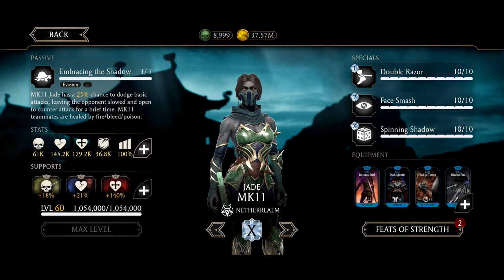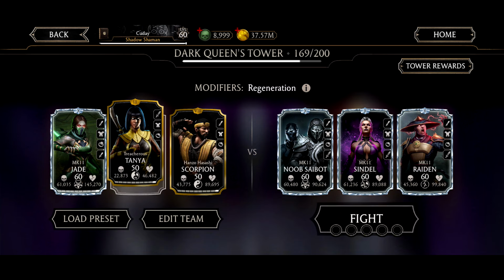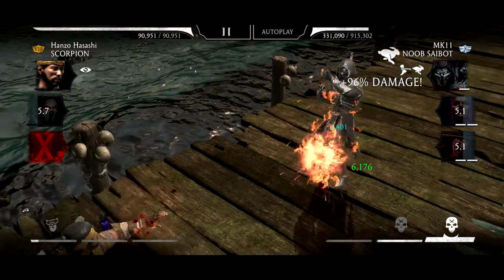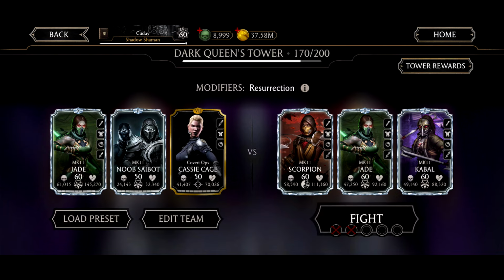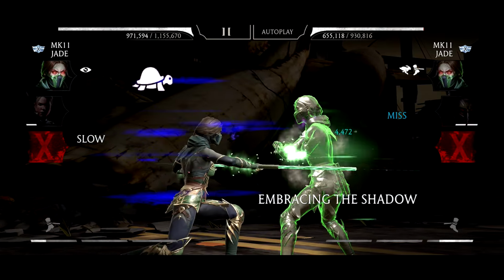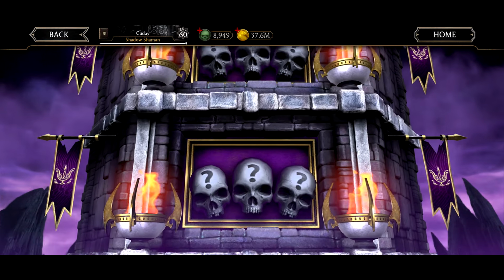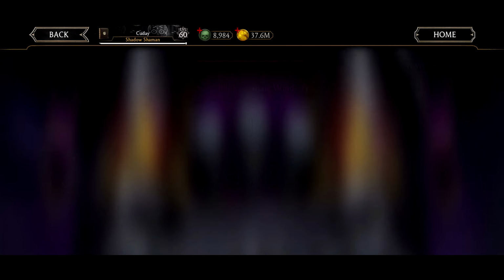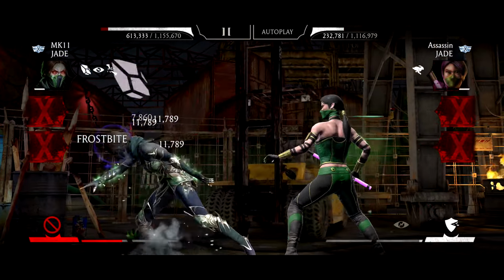HARDEST BATTLES... 169, 170, 175, 176 Walkthrough. Hardest Tower Fights BEATEN! | MK Mobile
Credits to TTMedia for the Intro.